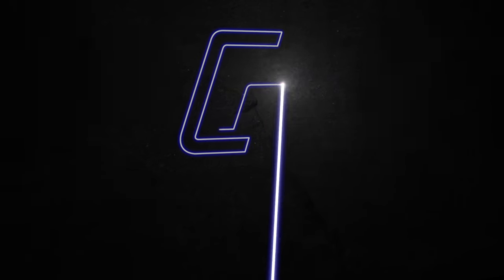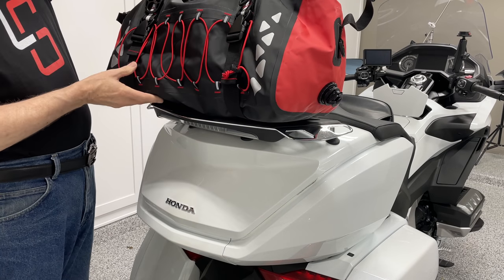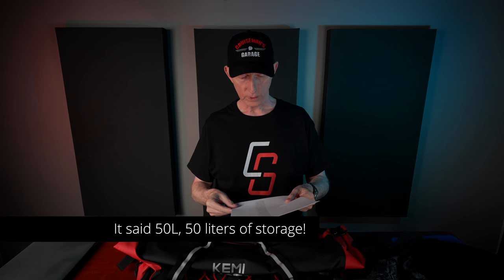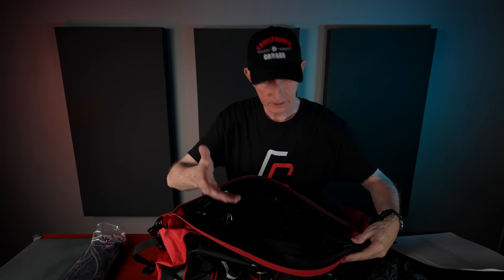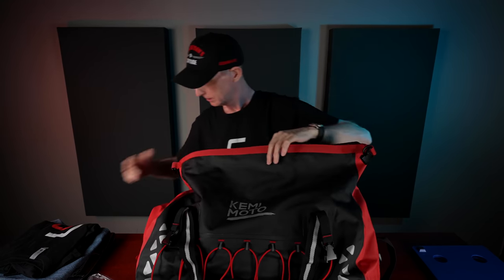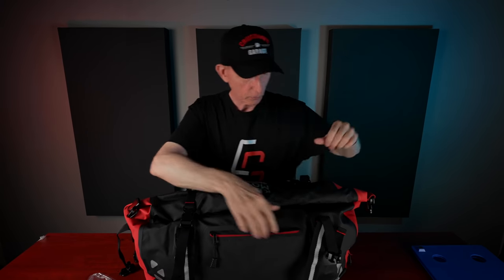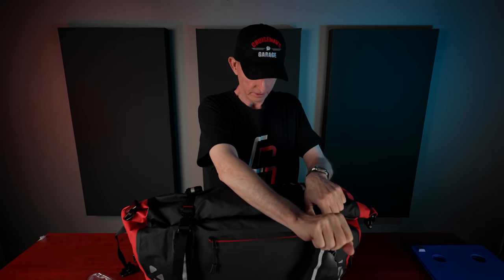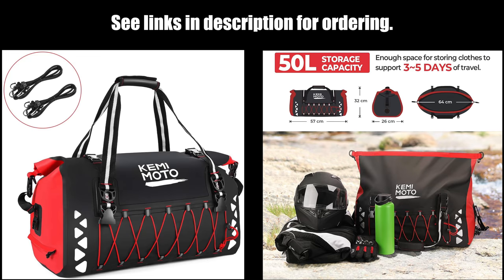Motorcycle Luggage Bag from Kemi Moto | Cruiseman's Reviews | CruisemansGarage.com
I check out the new Motorcycle Luggage Bag from Kemi Moto and plan to use it on my upcoming road trip to West Texas.

MOTOVLOG GEAR (Handlebar):
360 Degree GoPro Mount